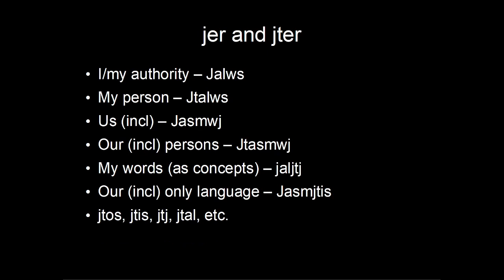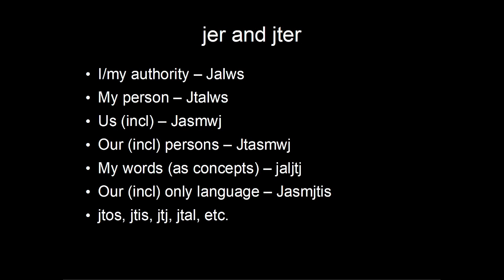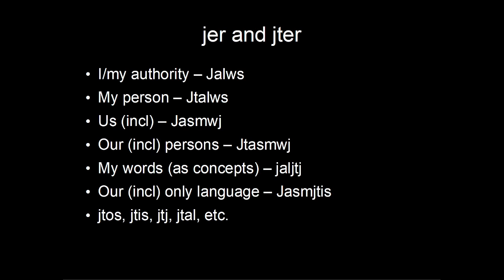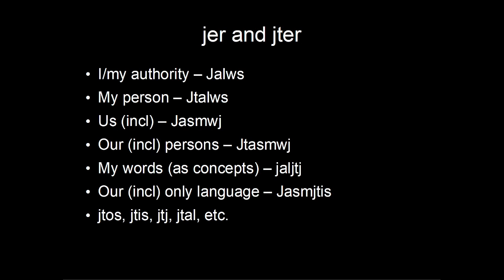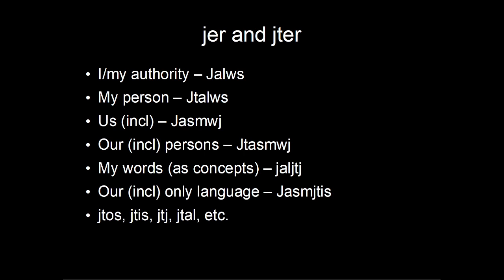Jasmjtis Episode 2 - Possessives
In this episode, I cover possessives and personal pronouns in my constructed language, Jasmjtis.